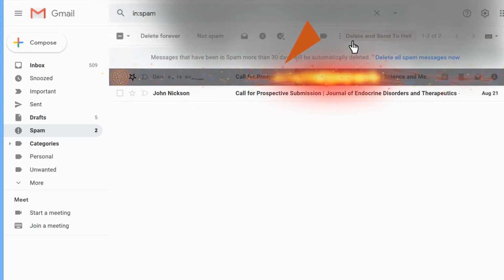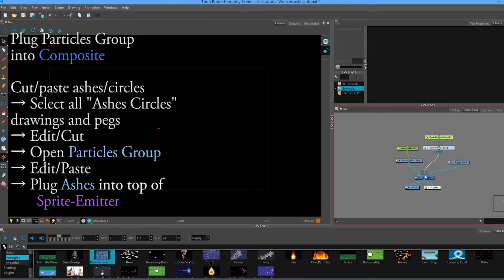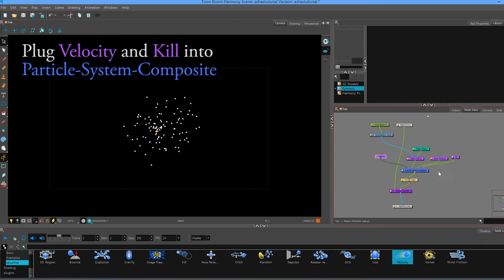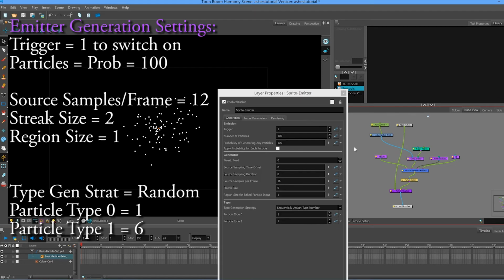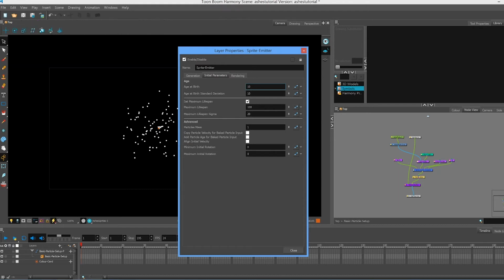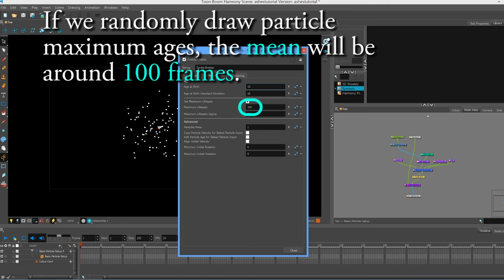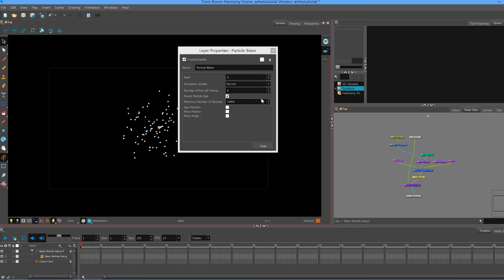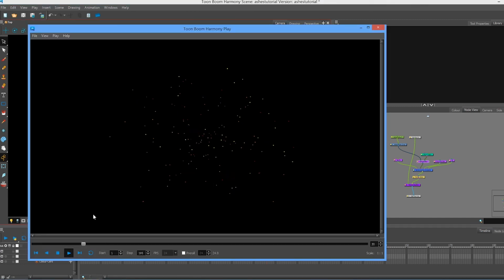Toon Boom Harmony Premium 17 Beginner Step by Step Particle Effect: Ashes or Snowstorm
This is a tutorial video on how to make a basic particle effect to make hot ashes float and disappear.  This is a beginner's level effect for Toon Boom Harmony Premium 17.

Ashes will be generated using the particle emitter system.  This shows step-by-step instructions to get a hot ashes effect, as if the ashes are coming from a fire or volcano.

You can change the sprites to make a similar snowstorm or blizzard effect if you change the drawing layer to snowflakes instead of dots and color them pale blue or white instead of fire colors.

We also discuss some of the settings in the Initial parameters for the Sprite Emitter Node by way of statistics.